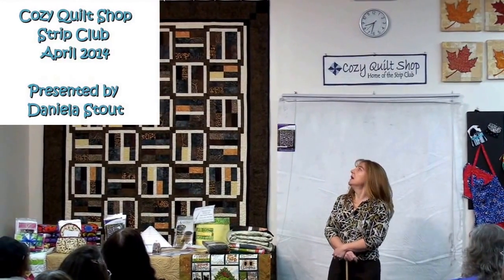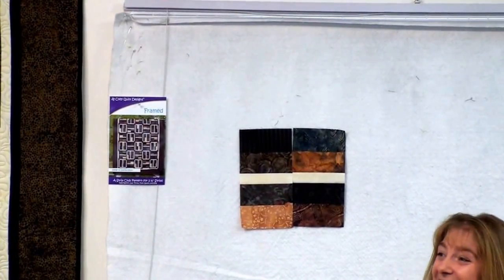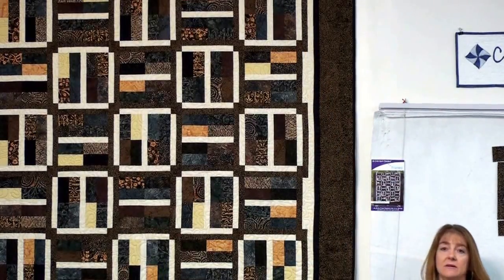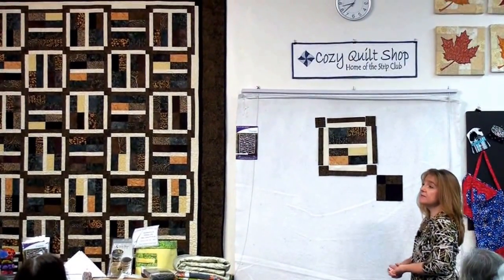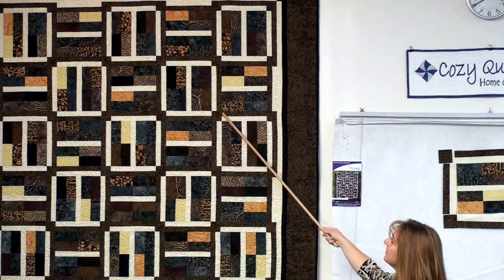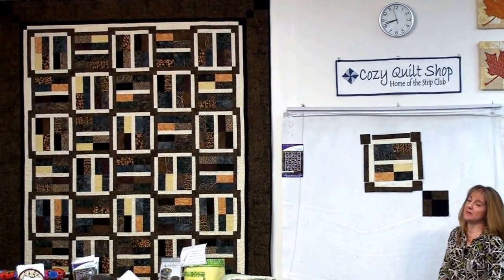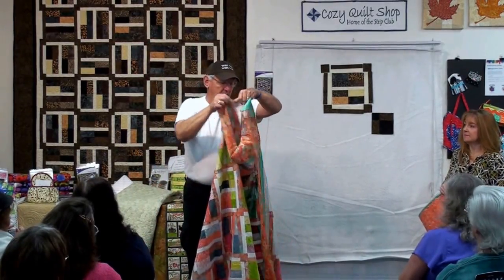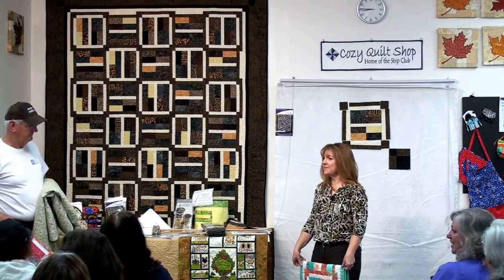Framed- Strip Pattern by Cozy Quilt Designs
Designed by Daniela Stout

A Cozy Strip Club Pattern Designed for 2½" Strips

In typical Cozy design style, we have another wonderful pattern for 2½" strips that is one simple repeating block. The trick is in the alternating framed effect by simply turning the sashing between each block. The versatility and simplicity of the design make for a truly handsome quilt.

Do you like the fabrics in our cover photo? Click here to view our pre-cut strips and any available coordinate fabrics that we used for our shop samples.

The pattern includes instructions for:
• Table Runner
• Lap
• Throw
• Twin
• Queen
• King